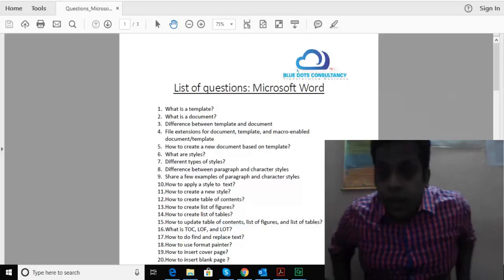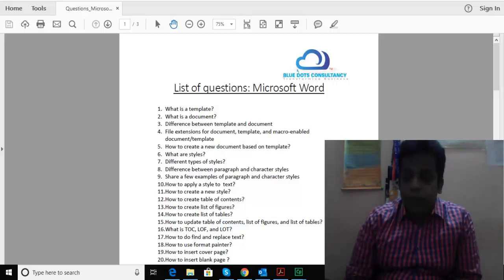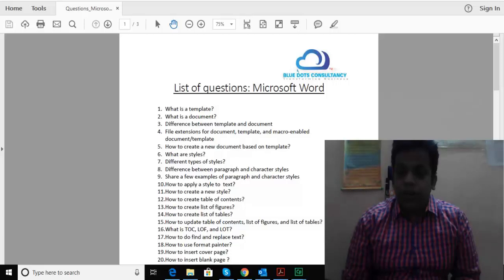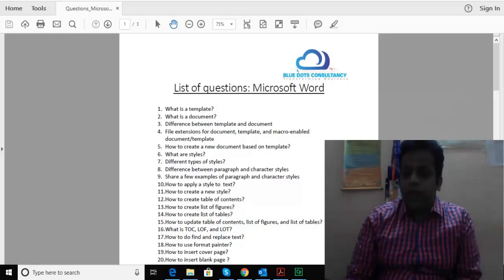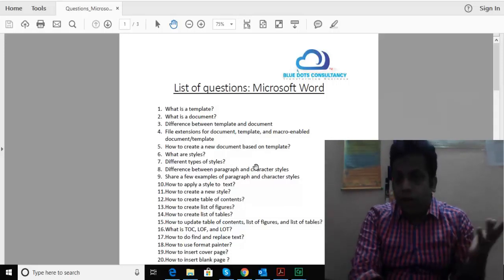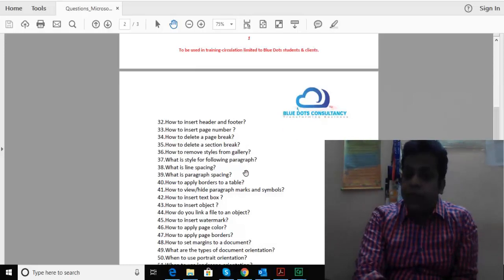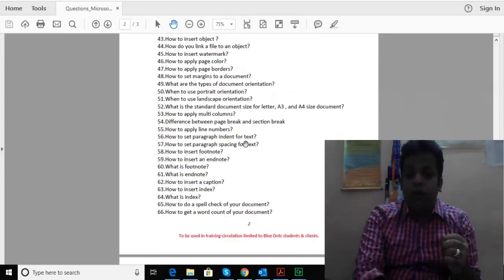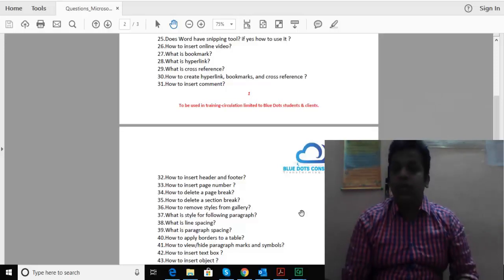Microsoft Word Questions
To be used in training-Blue Dots students and clients. We all have questions when we use MS Word. The best thing we though would be to compile a list of questions and share it with all. Let's go through it and keep adding to the list.